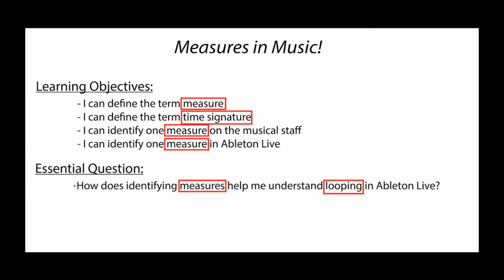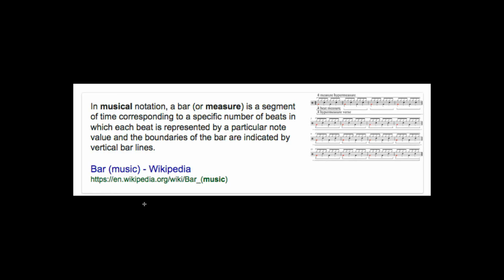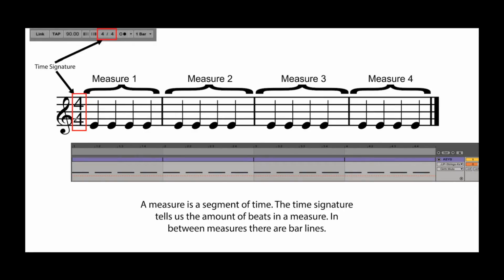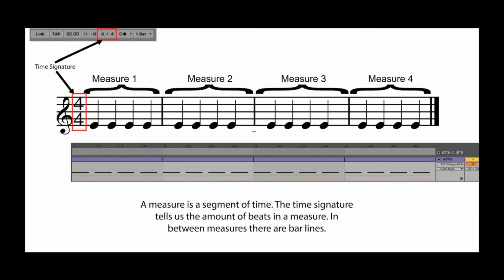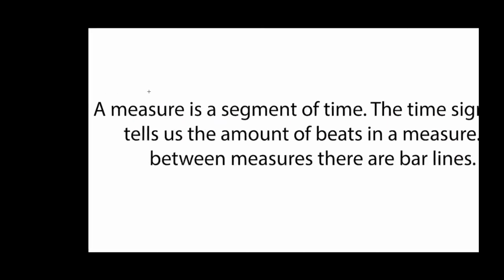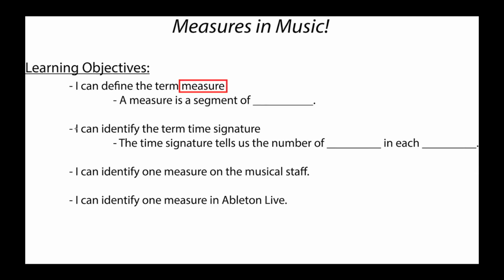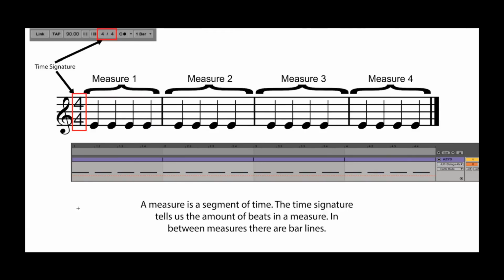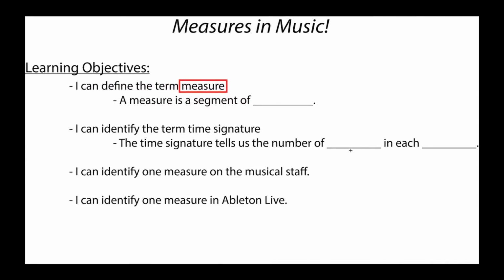Measures and Looping: Part 1- Measures in Music!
This is the first part of a two-part video series on understanding measures and then looping patterns in Live!

Part 2: